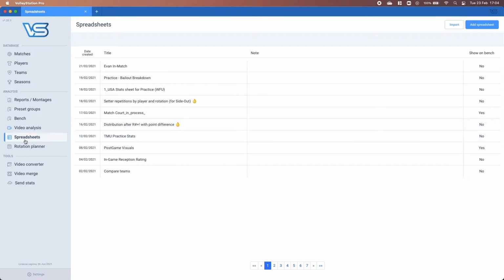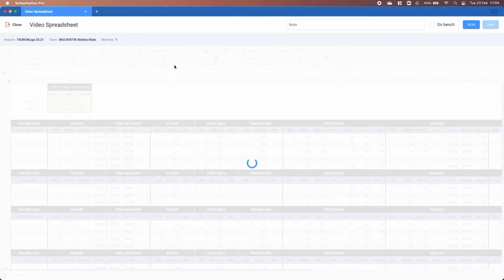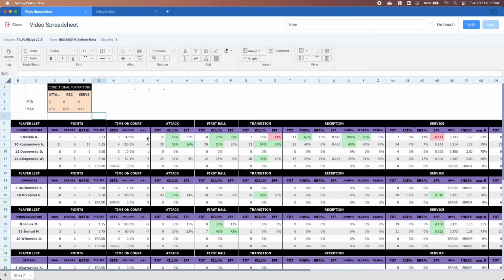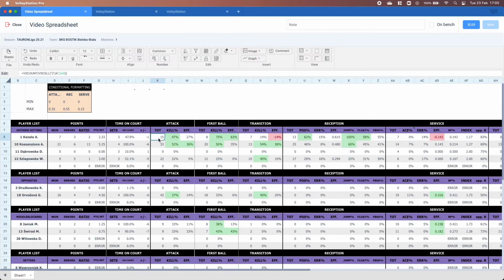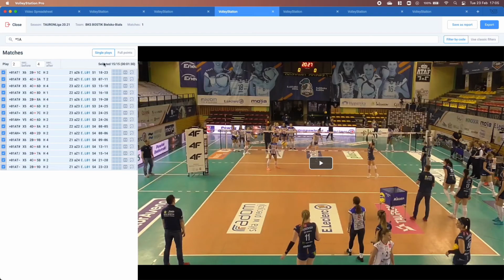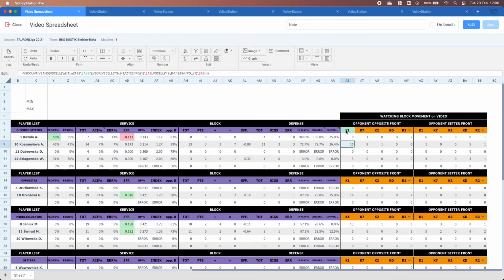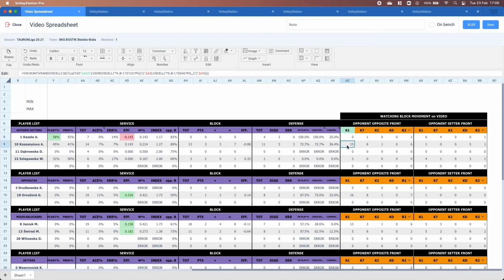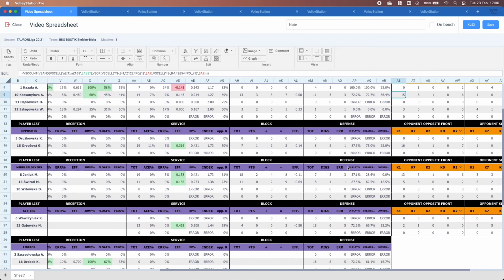VolleyStation - Tutorial Series - Ep.7 Moving to the video from the spreadsheets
Welcome to the VolleyStation Tutorials. In this video we show how to use the Video Spreadsheet to move between the numbers and the video.